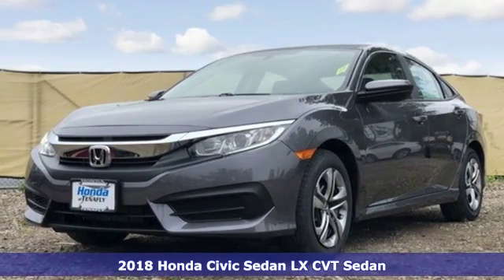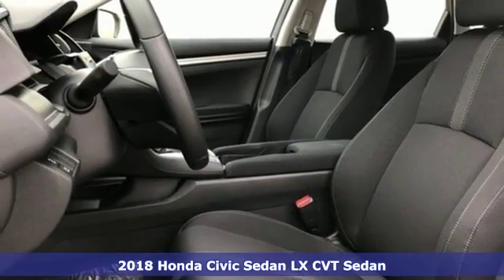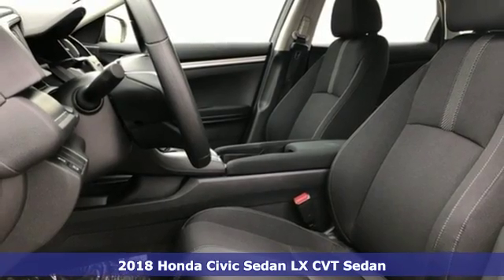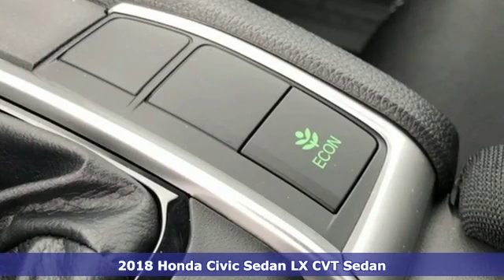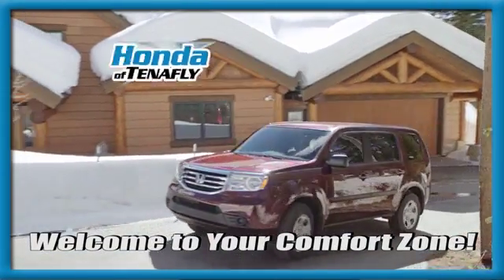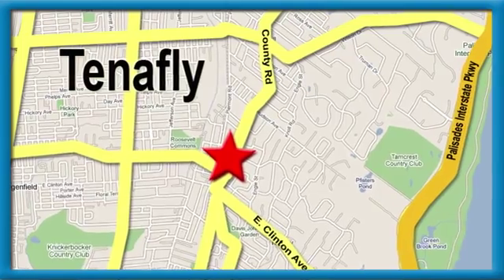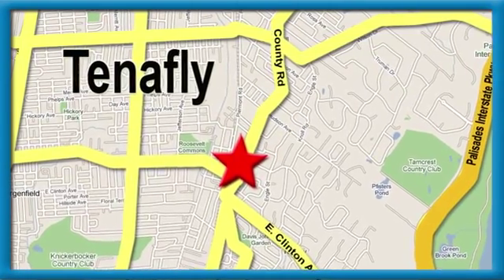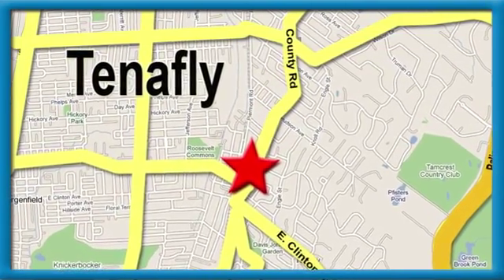New 2018 Honda Civic Teaneck Englewood, NJ #57663 - SOLD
Year: 2018
Make: Honda
Model: Civic
Trim: LX
Engine: 2.0L I4 DOHC 16V i-VTEC
Transmission: CVT
Color: Gray
Interior: Black
Stock #: 57663
VIN: 2HGFC2F50JH609362
Recent Arrival! Modern Steel Metallic FWD 2018 Honda Civic LX 2.0L I4 DOHC 16V i-VTEC Black Cloth **WE ARE A 2018 DEALER RATER CONSUMER SATISFACTION AWARD WINNER***No prep, delivery, or transport fees like other dealers! WE BUY CARS!!! Black Cloth.brbrbrHonda of Tenafly is New Jersey's First Honda dealership. Family owned and operated for 47 years. We proudly serve all of New Jersey and the entire United States.Call or to schedule your VIP test drive today! All prices plus tax, title, lic, and dealer processing fee.

Address:
28 County Road